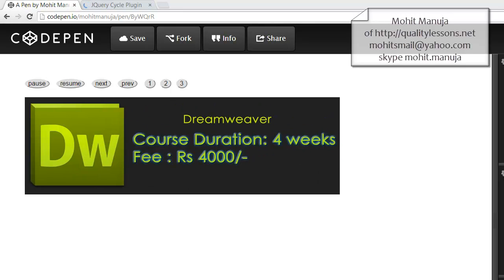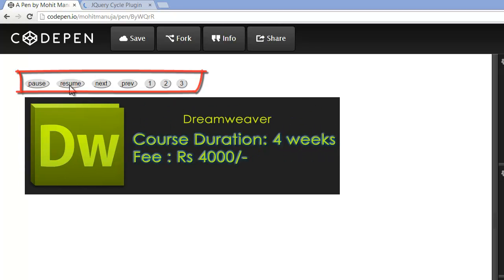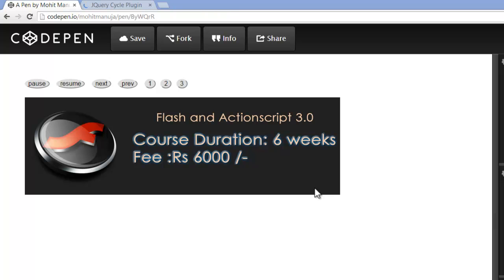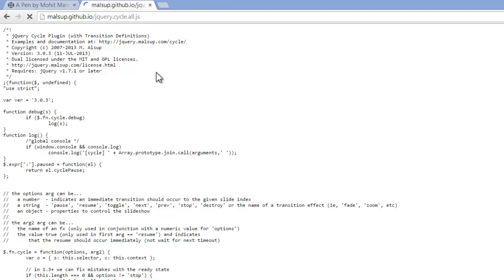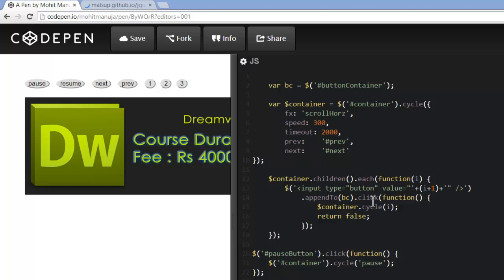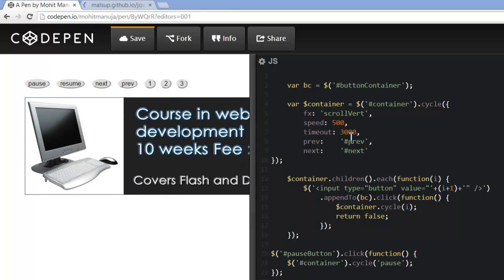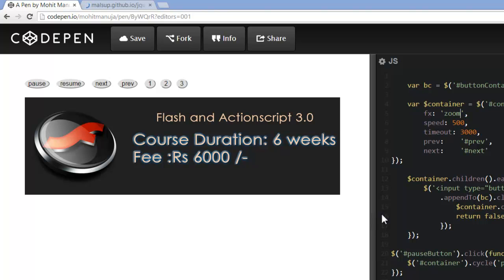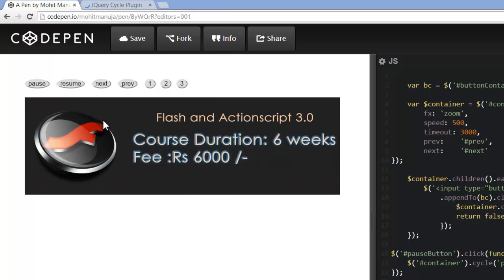Versatile JQuery Slider with auto, next, prev, pause, resume and pager functions-1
Versatile JQuery Slider with auto, next, prev, pause, resume and pager functions

malsup cycle plug-in was used over and above the latest JQuery library